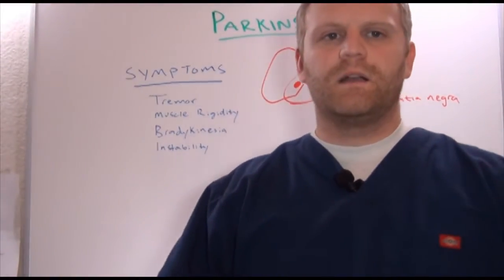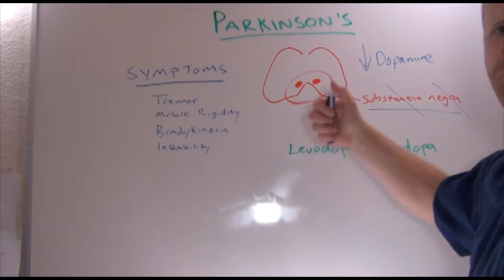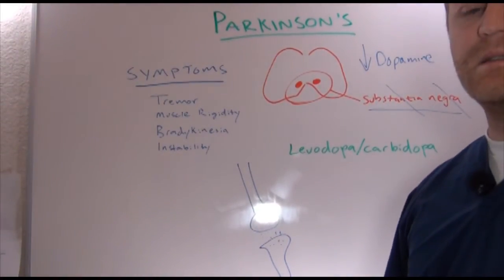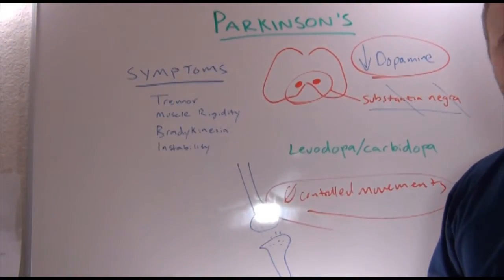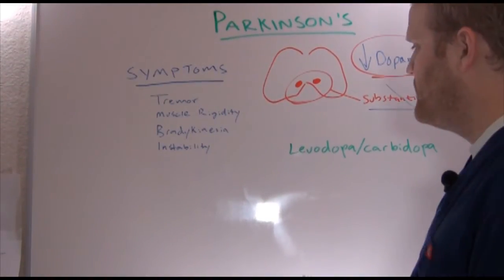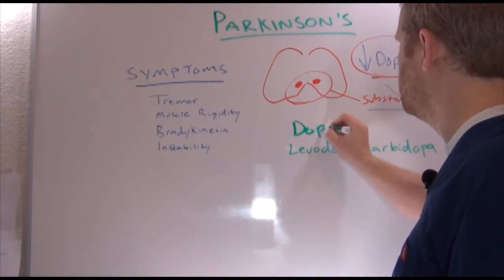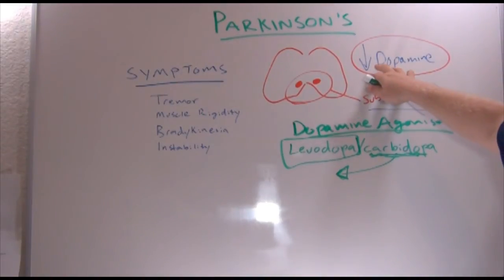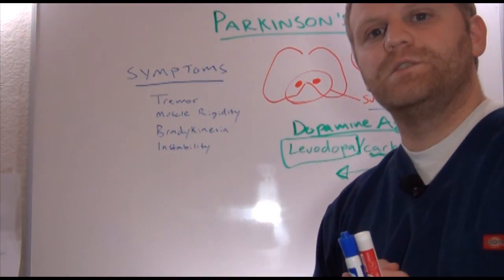Parkinson's Disease NCLEX Review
Parkinsons is a progressive neurological disorder that you will encounter throughout your nursing career.  It is due to decreased levels of Dopamine and can very frustrating for patients.